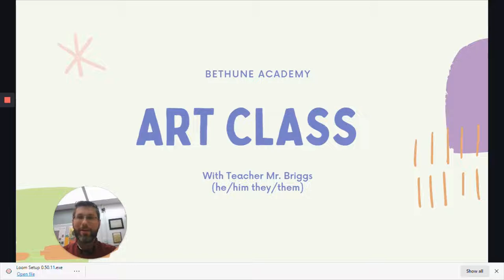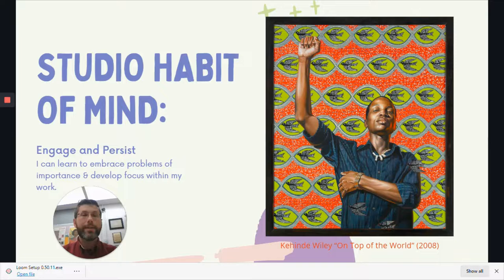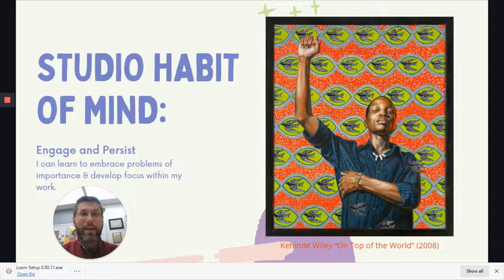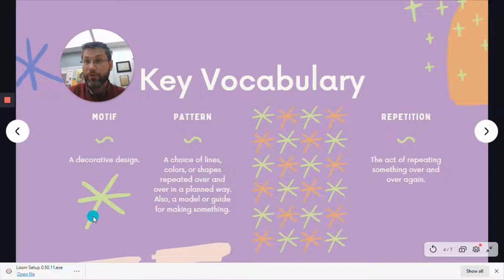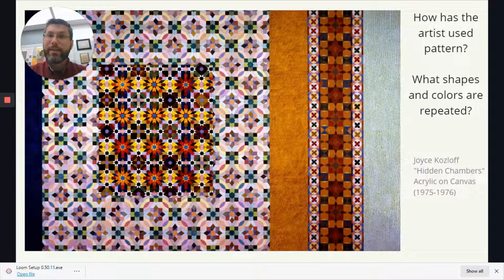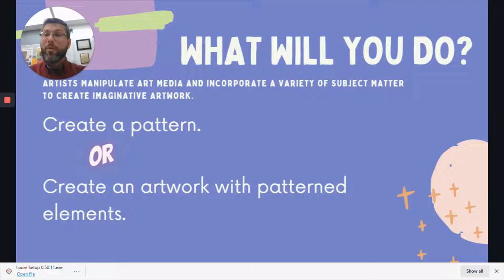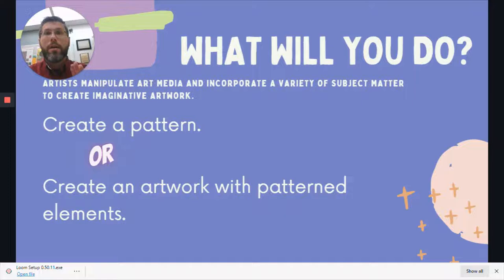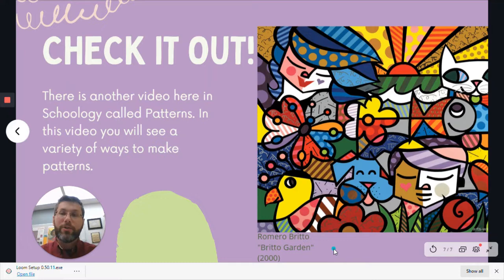About Pattern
This is an introduction to Pattern, including key vocabulary and examples of pattern used in works of art.